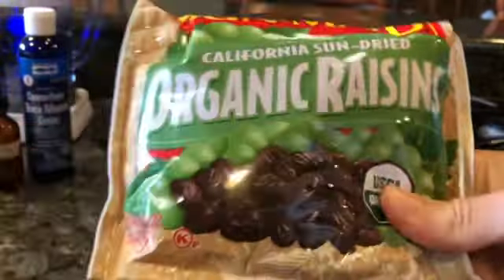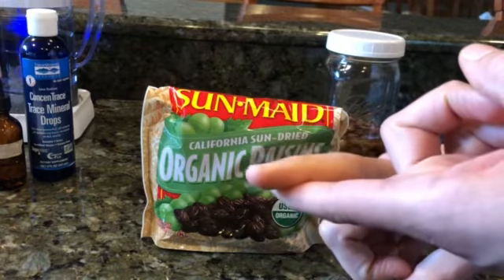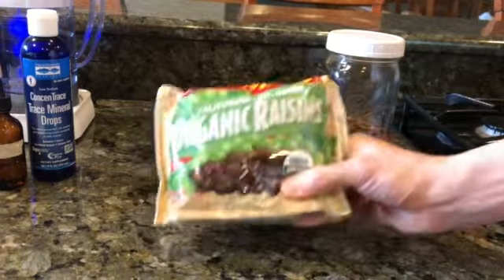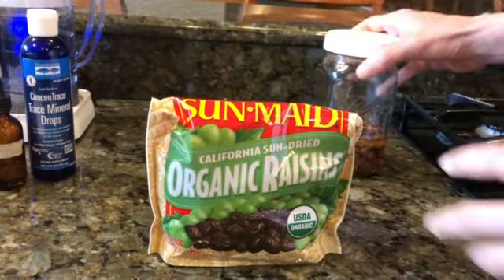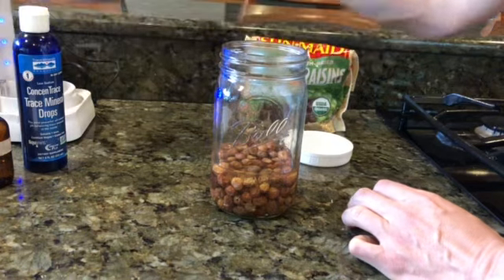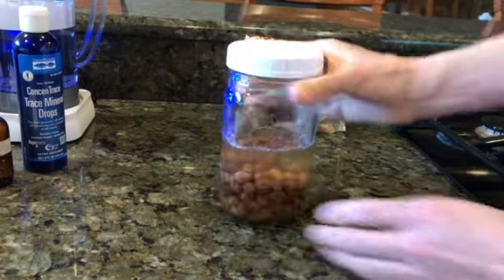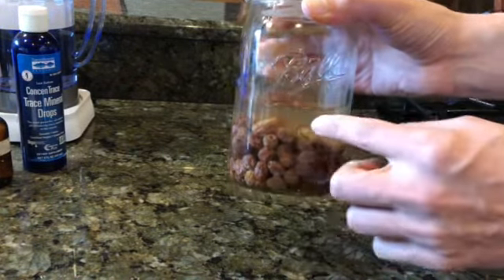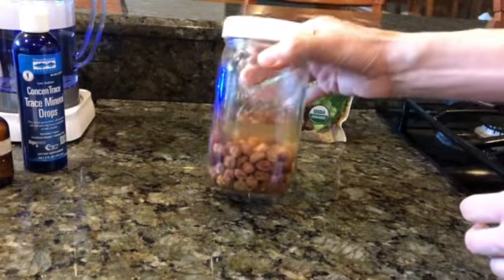#134 DIY how to enhance absorption of nutrients from raisins and benefits of raisins with H2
New and best substitute for my raw meal, full nutrition I add to my smoothie.  This video is for research purposes only.
New and best substitute for my raw meal, full nutrition I add to my smoothie.  And also use any other product they offer depending on your needs.  They have well sourced ingredients that I clean and good. This video is for research purposes only.
Special deal for my viewers, Best price on great/inexpensive water filtration system.  Simply type waterwith144.com Clean water and Clean Hydrogen is the ideal combination. Plus it helps the channel, so it's a win win.  Thank you all for your support. Here is a link for the best blender you can get, it's a USA made Vitamix blender.
Link provides specific discounts ($20 off ascent series, $160 off certified reconditioned next generation series, $50 off certified Venturist and free recon perfect blend scale, etc.) and free shipping on all orders.  Everything will be viewed at check out.  Update: Look for hydrogen man on twitter Link for an excellent inexpensive water filtration system
Link for an excellent inexpensive water filtration system
And here is the link for the minerals I use / recommend for remineralizing my distilled water. People have been asking the best way to purify water or the way I do it.  I distill my water and then remineralize the water.  Here is a link to the best distiller company and distillers that I have found.  Hope this answers everyones questions. Update

Hydrogen man explains the health benefits of raisins and how they are enhanced when soaked in water.  However, if you soak them in H2 molecular hydrogen water they are even better IMO and will cause the nutrients to be more easily absorbed by the body.